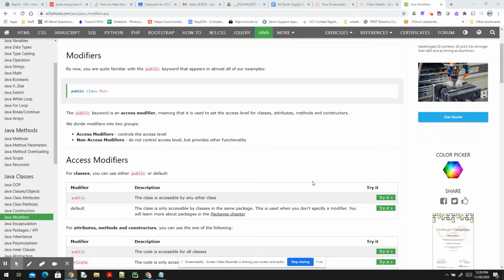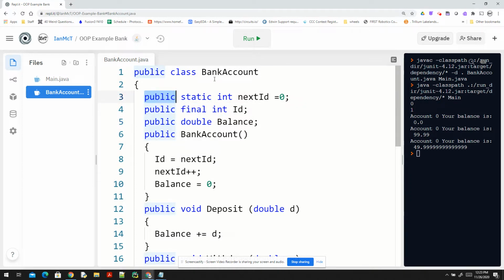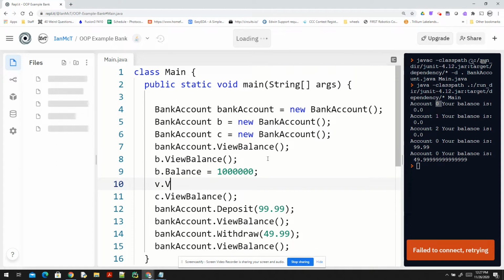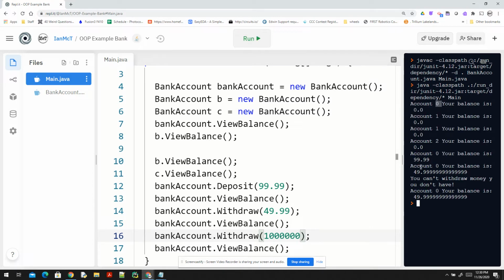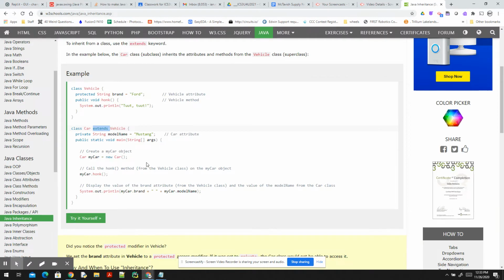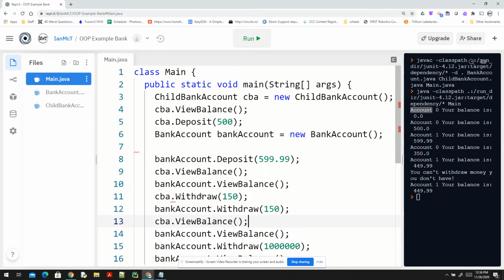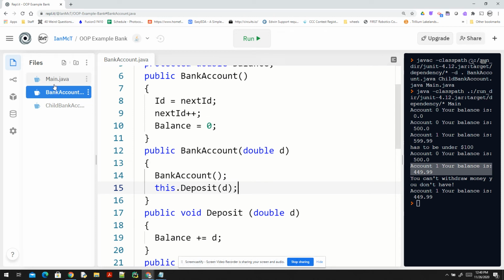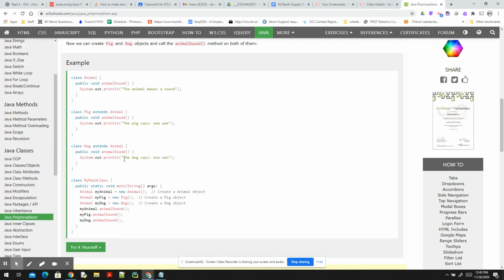ICS4U OOP in detail: Nov 26, 2020 12:45 PM